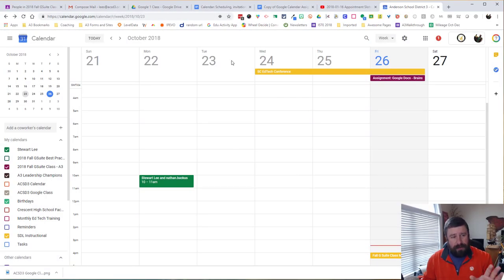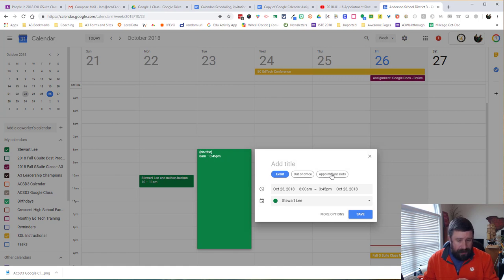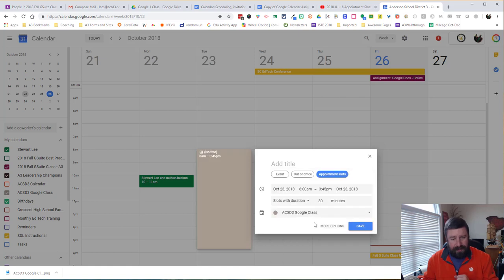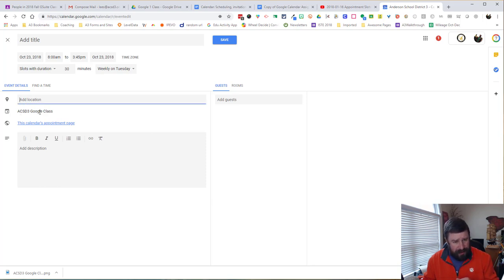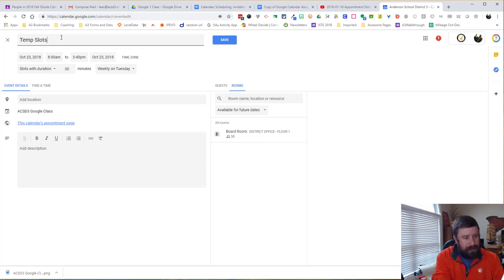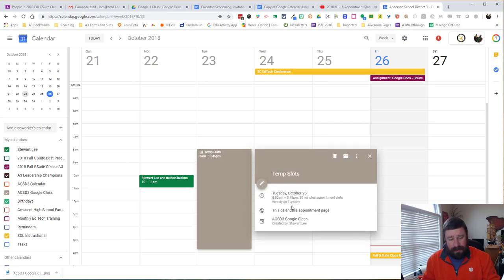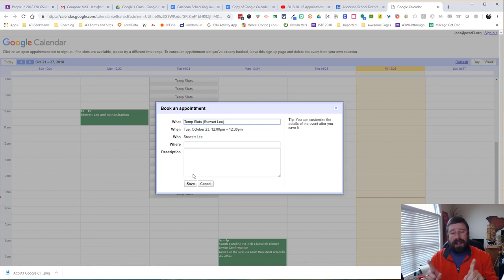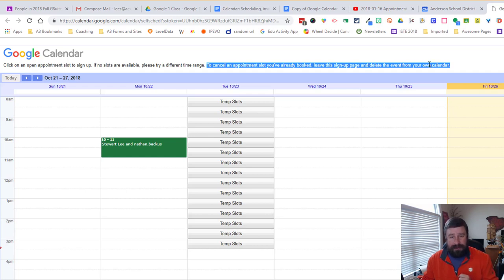Appointment Slots with New Google Calendar | 2018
Adding appointment slots to your Google Calendar is super simple.  Find out in less than 5 mins how you can let others reserve time with you without you having to lift a finger (well after you set it up).  Use it for student tutoring sessions, pa rent meetings, department meetings, or any of the other hundreds of uses you can use appointment slots for.